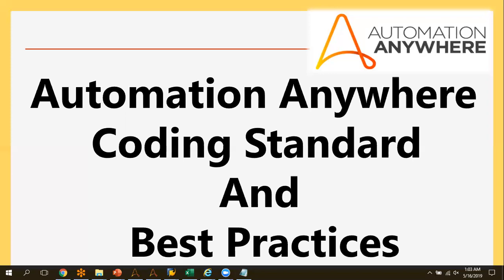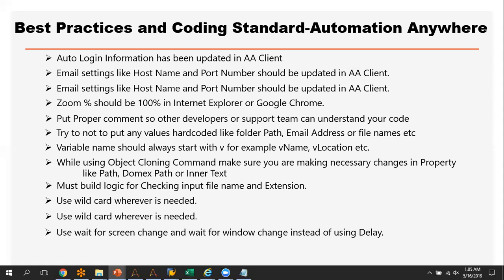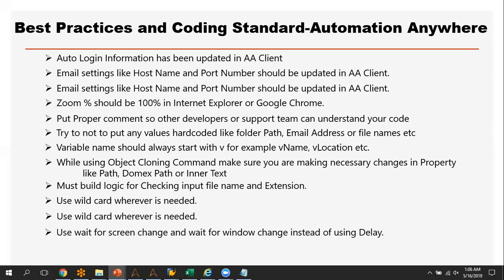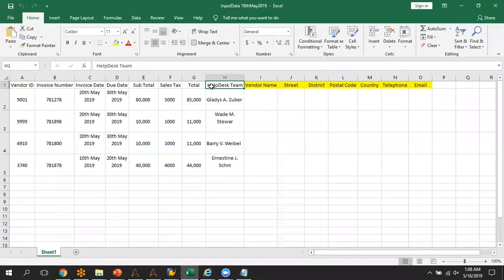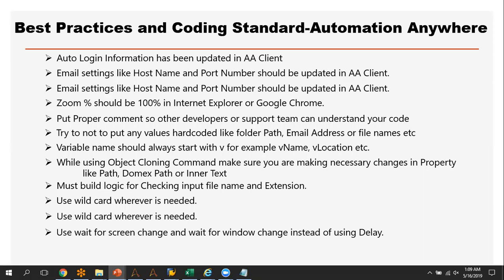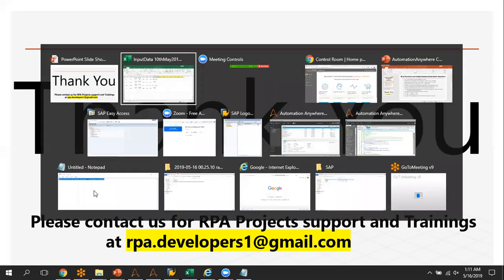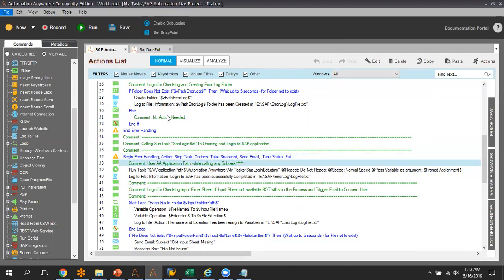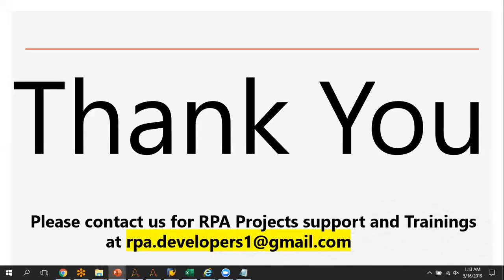Automation Anywhere Coding Standard and Best Practices | RPA Best Practices and Coding Standard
In this RPA tutorial video I am sharing Coding Standard and Best Practices of Automation Anywhere.

Thanks,
EasyWay2Learn

Automation Anywhere  Coding Standard and Best Practices
RPA Best Practices and Coding Standard